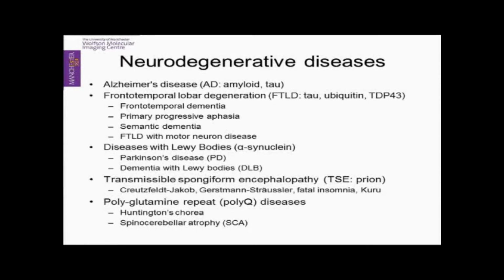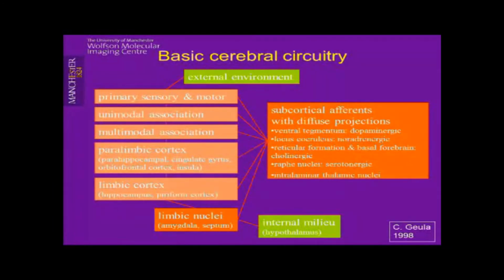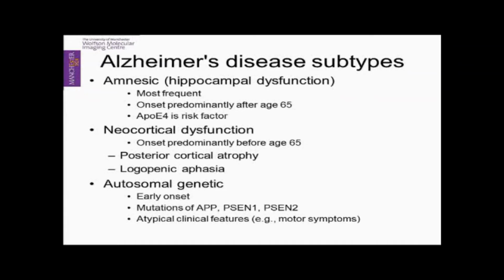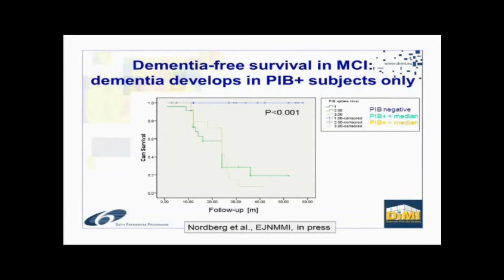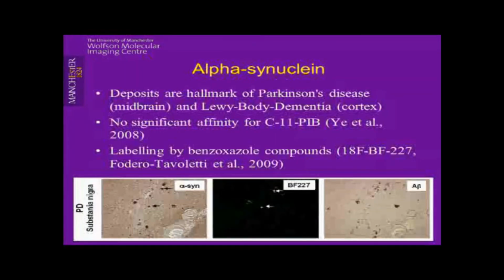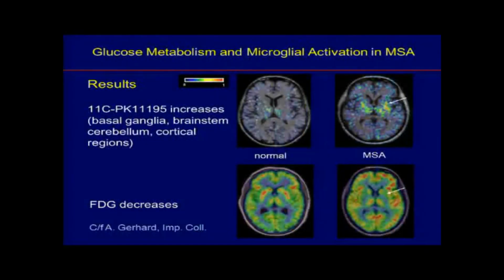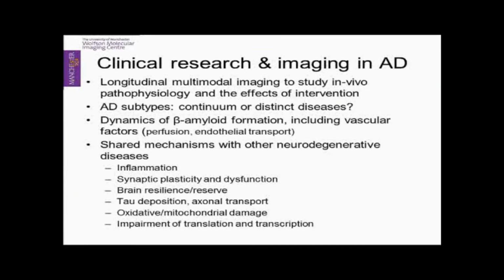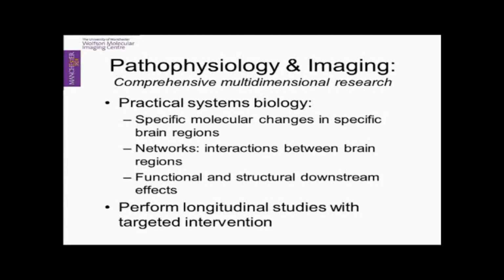Pathophysiology and Imaging of Neurodegenerative Diseases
Pathophysiology and Imaging of Neurodegenerative Diseases by Karl Herholz, Manchester, UK

Learning Objectives:
• Overview on current imaging techniques related to the pathophysiology of human neurodegenerative disease
• Insight into the perspectives and challenges for imaging in translational research